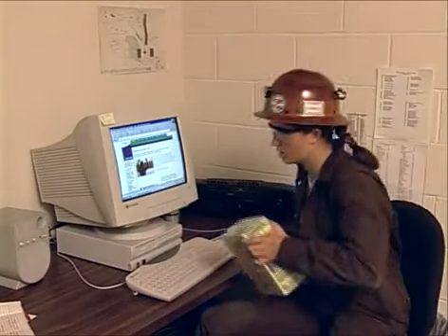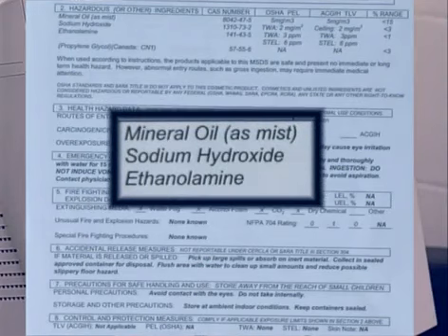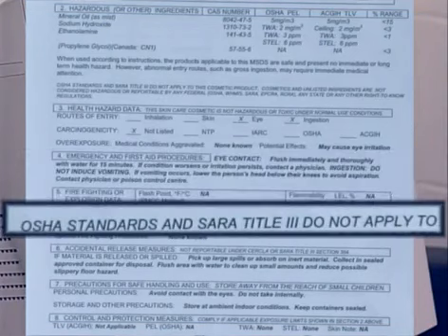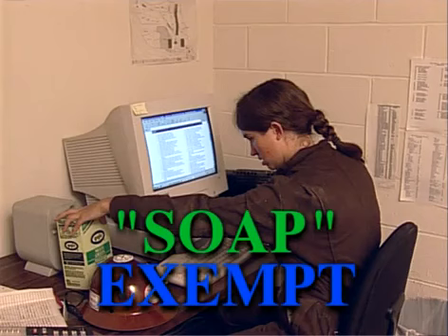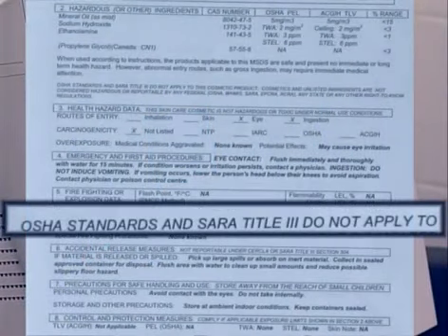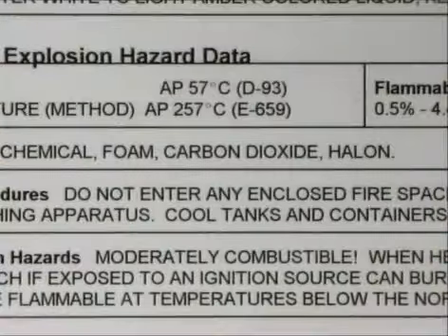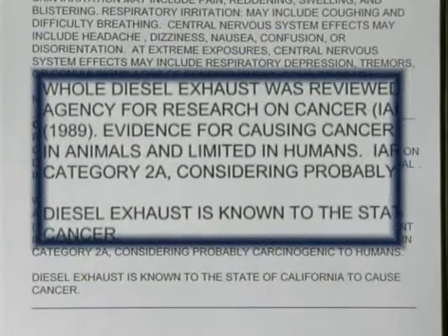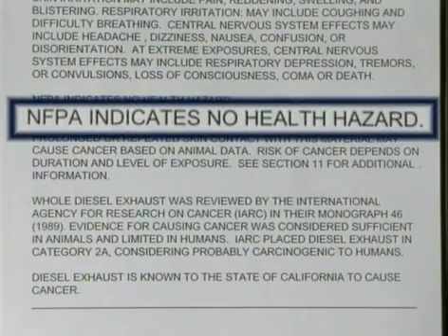OSHA Hazard Communication Training by acme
This video upload by Acme Training and consultancy which is approved center of following International Certifications

International Occupational Safety and Health (IOSH, UK)

British Safety Council (BSC, UK)
              International Diploma in Occupational Safety and Health
              International Certification in Occupational Safety and Health

Occupational Safety and Health American Council (OSHAC, USA)
              OSHA 30 Hours General Industry/Construction Industry
              OSHAC 48 Hours Train the Trainer
              OSHAC 56 Hours OHS Manager
              Registered Safety Manager
              Registered Safety Officer
              Scaffolding Inspector

Highfield Awarding Body of Compliance (HABC, UK)
              International Level 2 award in Fire Safety
              International Level 2 award in Risk Assessment
              International Level 2 award in First Aid

International Board of Environmental Health and Safety (IBOEHS,USA)